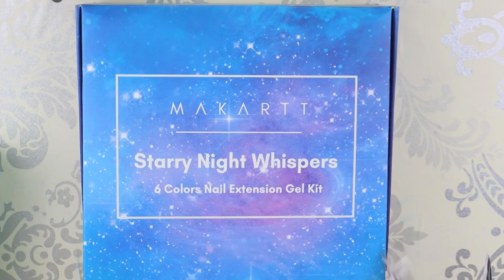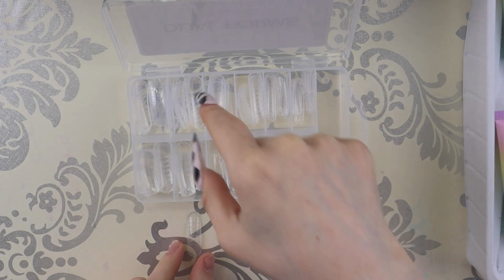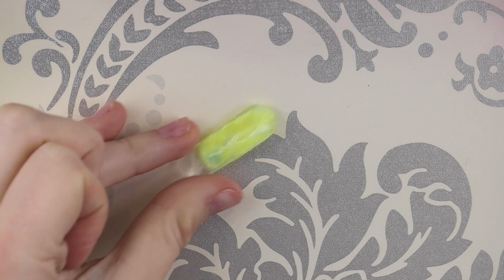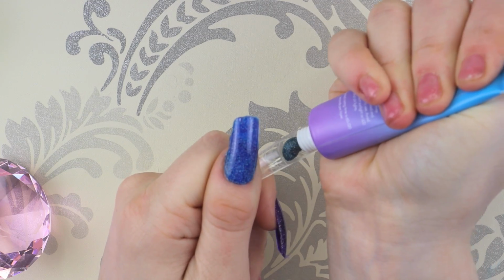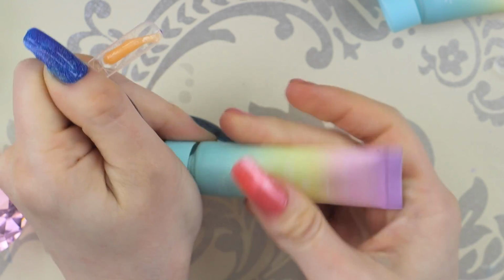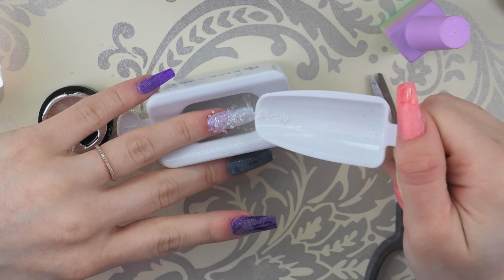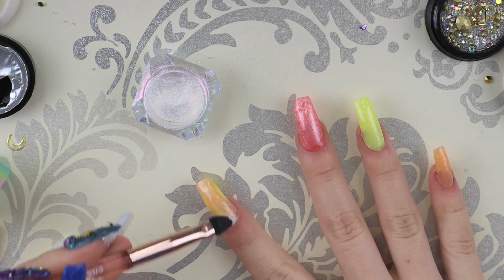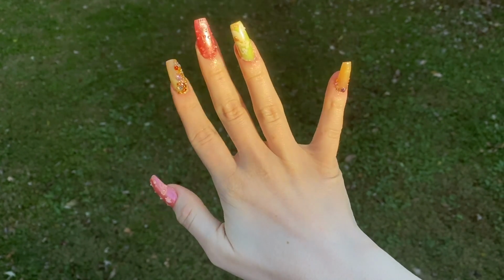Testing 2 NEW Polygel Kits from Makartt - Starry Night & Eberouge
Trying out this new starry night whispers and eberouge nail kit from makartt! I do a sparkly set for each hand!